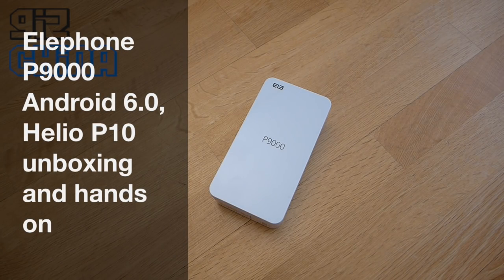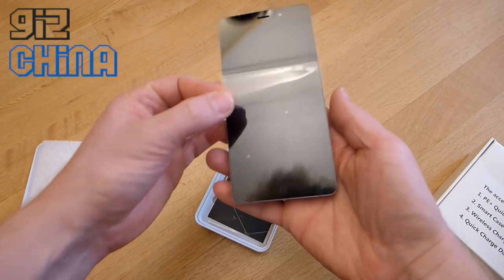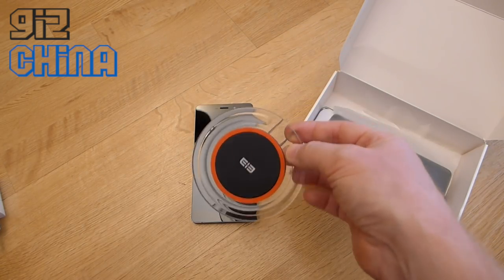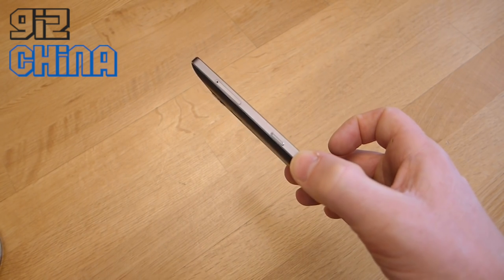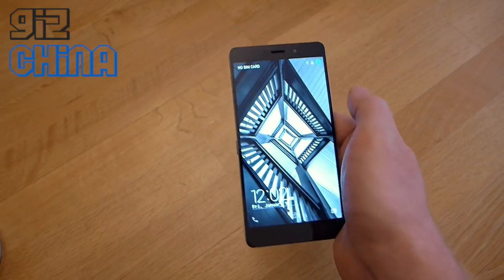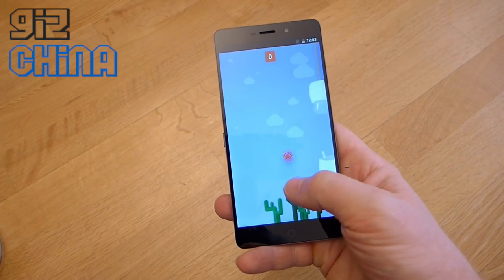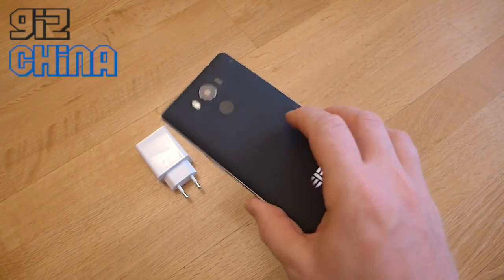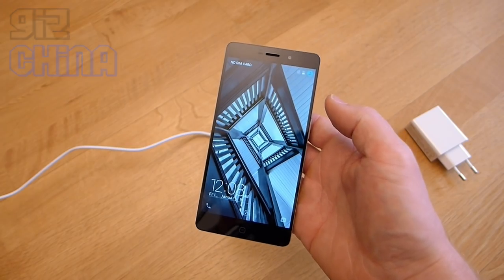First: Elephone P9000 Android 6 0, Helio P10 unboxing and hands on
First unboxing and hands on with the new Elephone P9000 smartphone. The P9000 boasts a new narrow bezel design, wireless charging,  Helio P10 chipset, and 4GB RAM. Android 6.0 comes as standard.